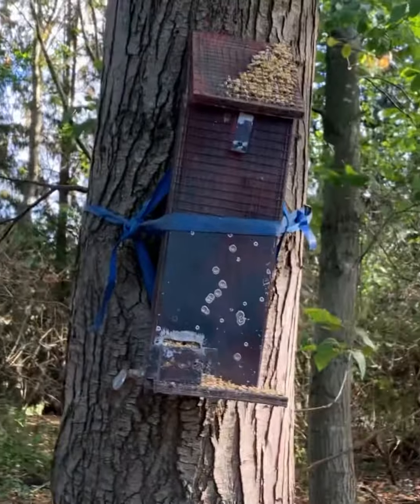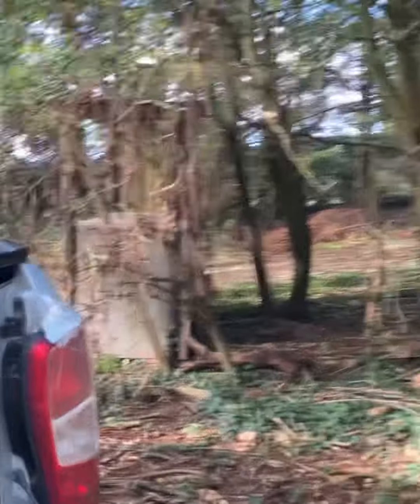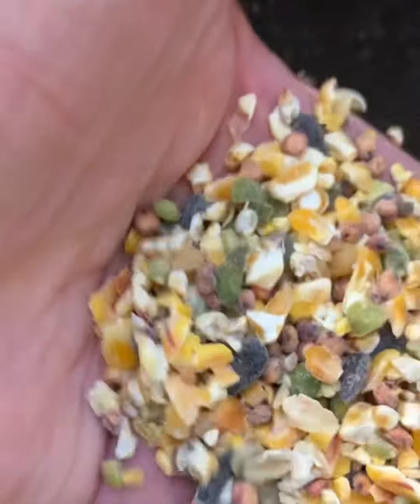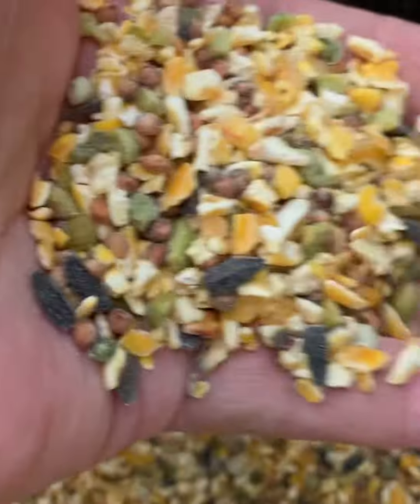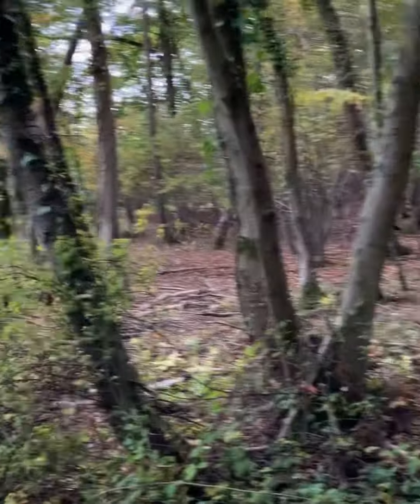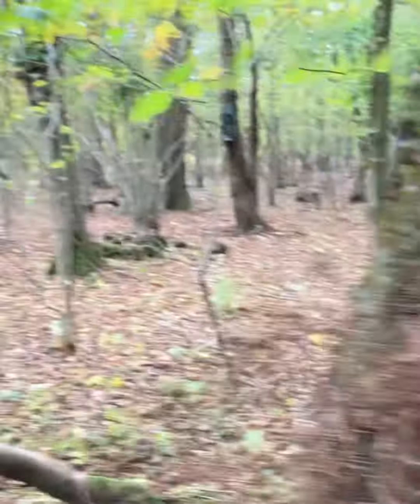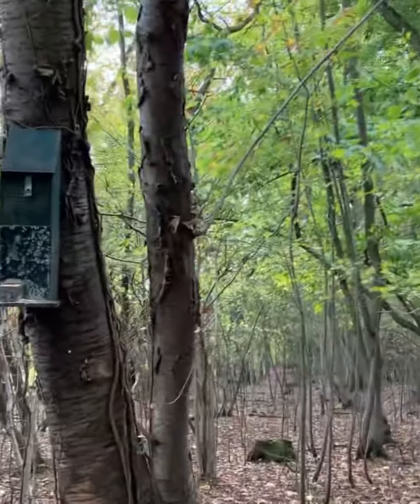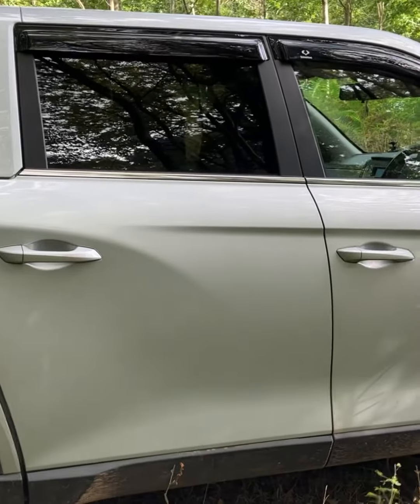1 October 2022 A working day in the woods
Topping up feed boxes and inserting one in a 2000 acre forest￼